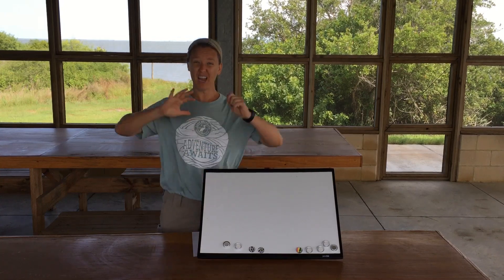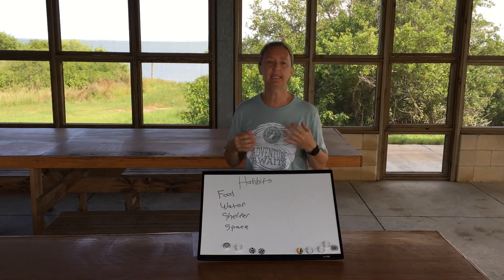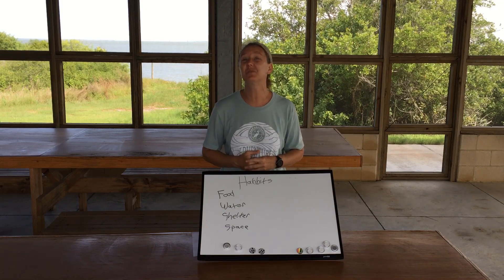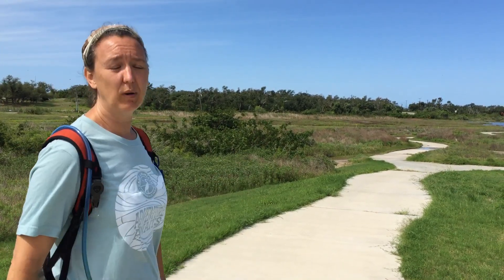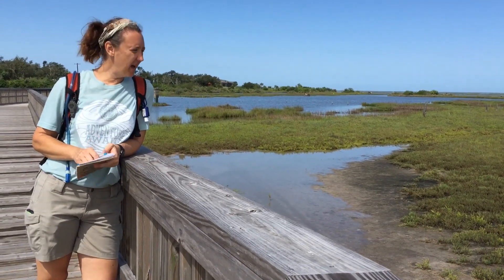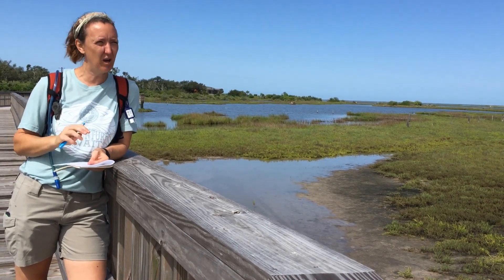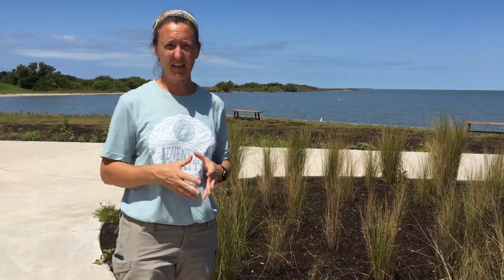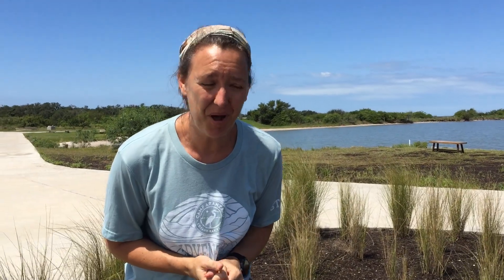Outside with Alyce: Week 4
Remember that before you watch a video or engage in any of the activities on this page it is important that you get your parent or guardian’s permission. We hope you are enjoying the Good Times Never End! If you have time, let us know how our activities are going for you by filling out this survey